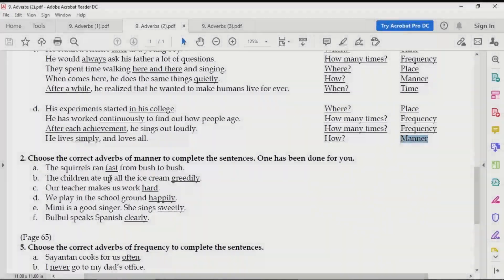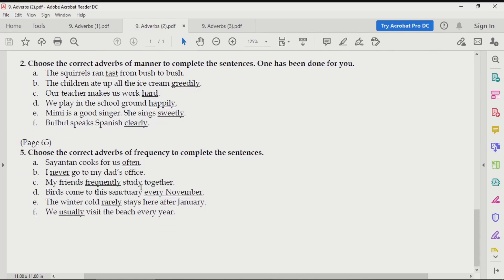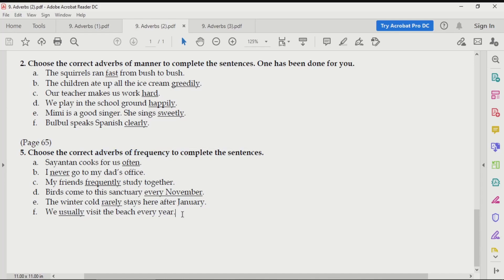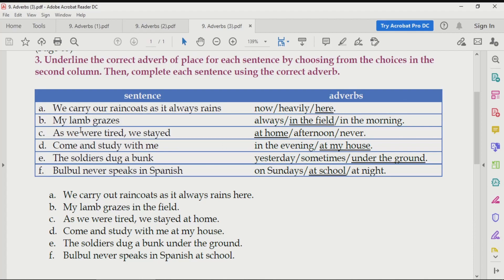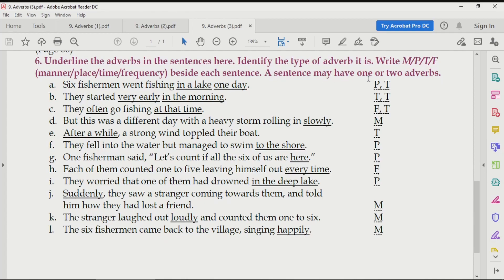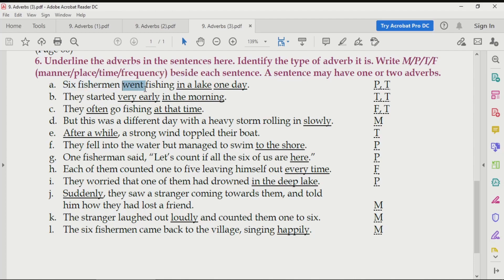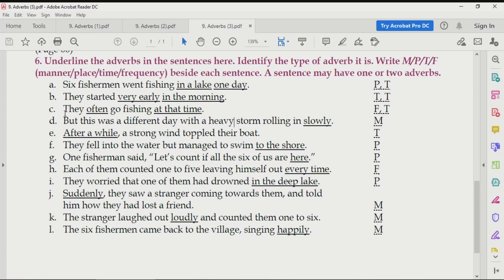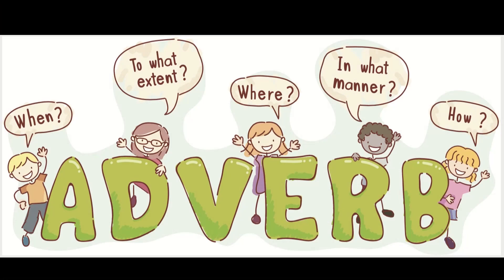9. Adverbs (Part 2) | Class 4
OXFORD New Learner's Grammar and Composition | Class 4